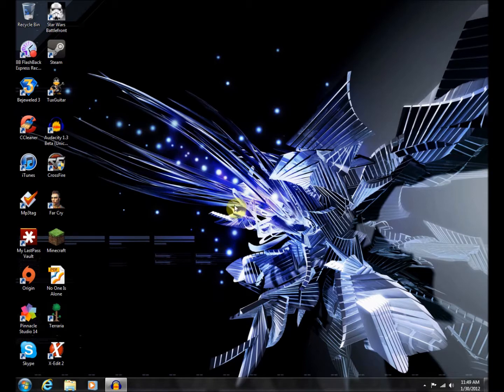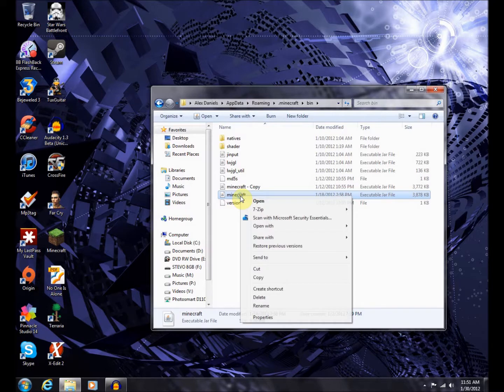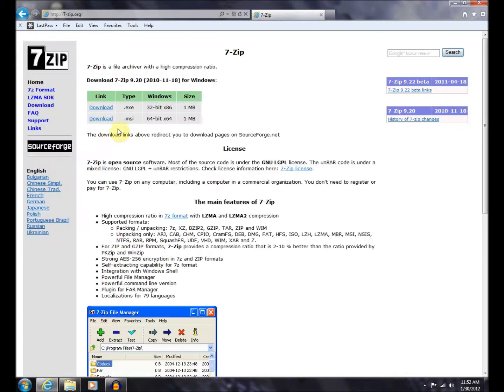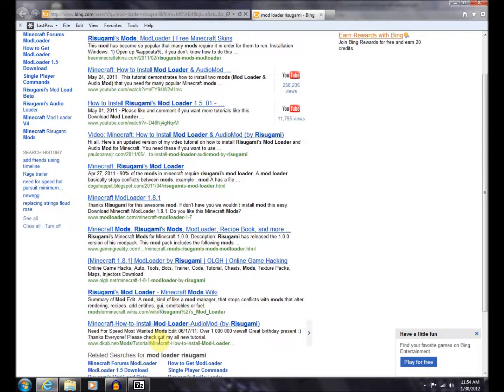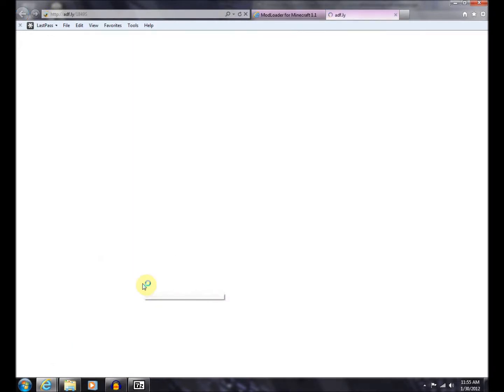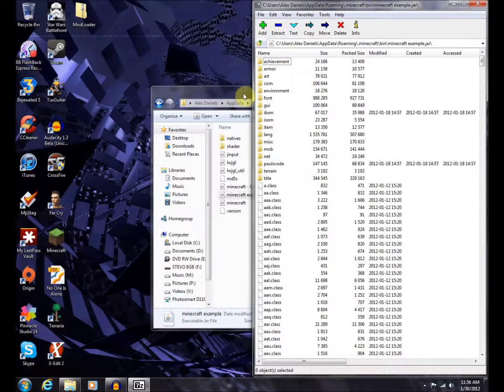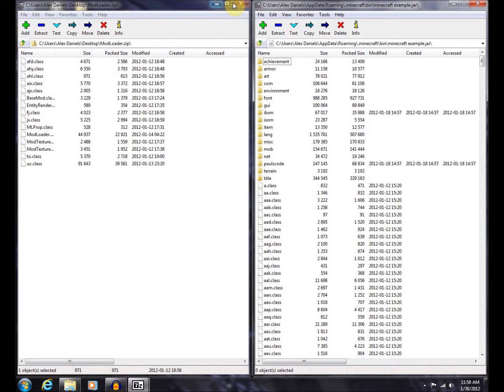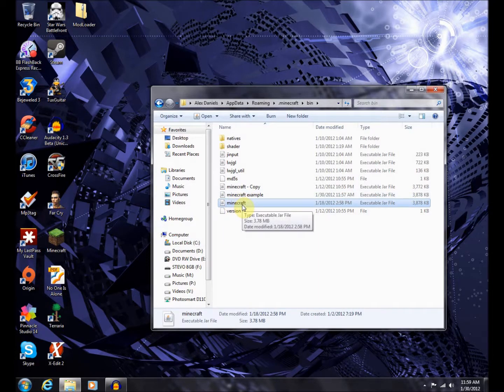Gaming Help - Modding Minecraft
I made this video for a friend, but all others can benefit from this tutorial! This video explains how to mod Minecraft, the incredibly popular voxel-based sandbox game.